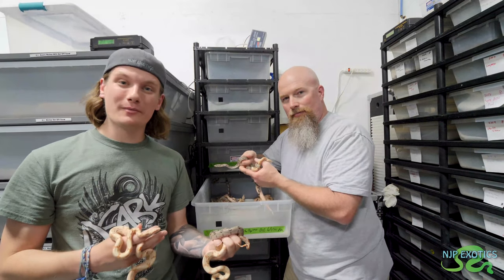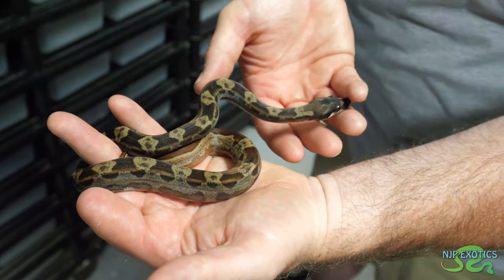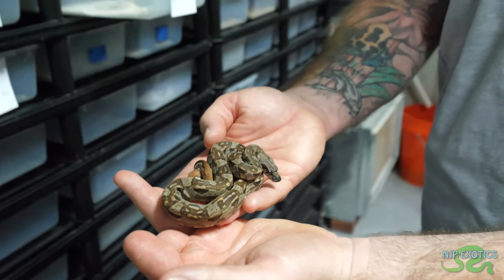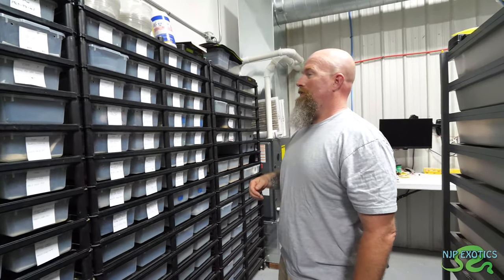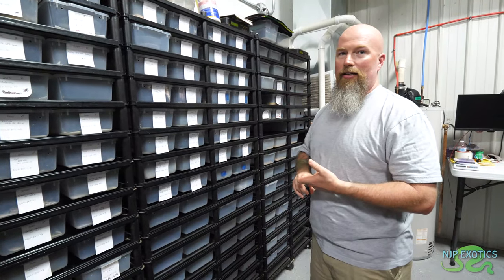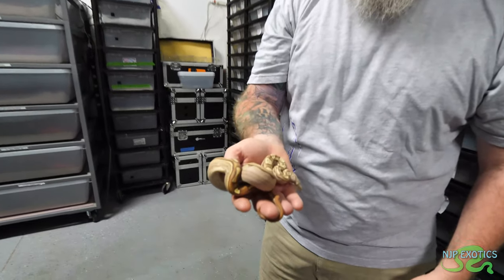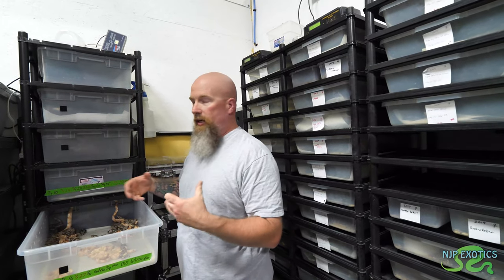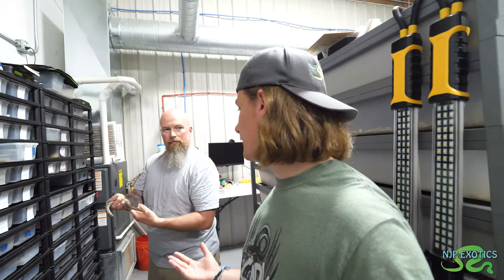BABY BOAS EVERYWHERE! - JOHN CHAUSMER REPTILES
John's-